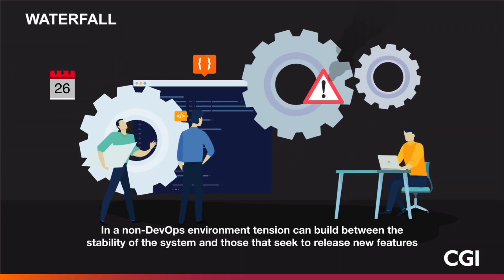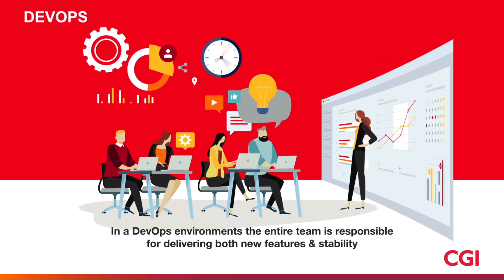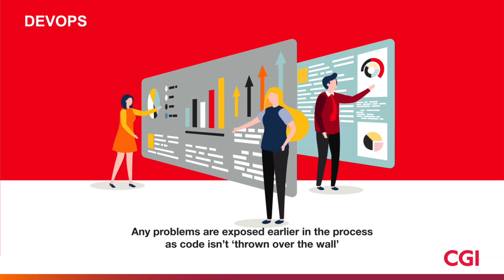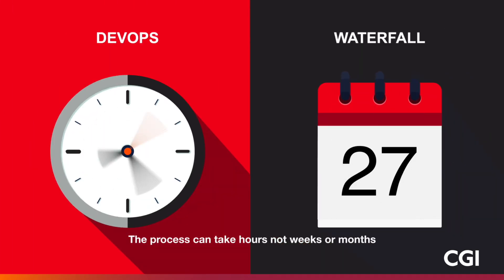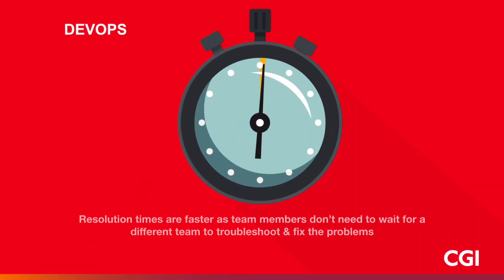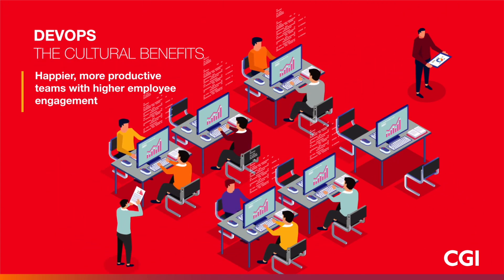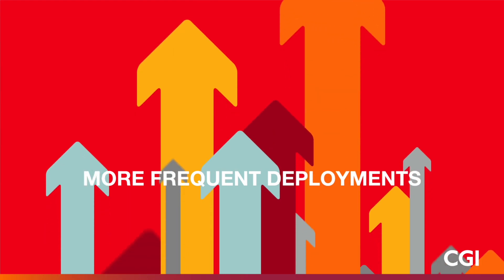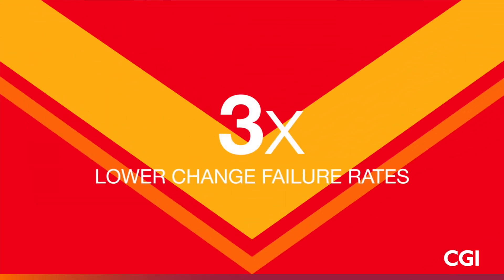CGI: The Benefits of a DevOps Approach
What is DevOps? DevOps brings development and operations teams together to increase productivity and collaboration with automated infrastructure and workflows and continuously measuring application performance.